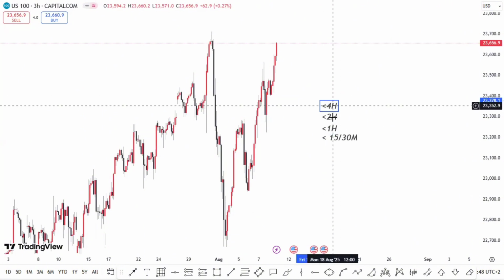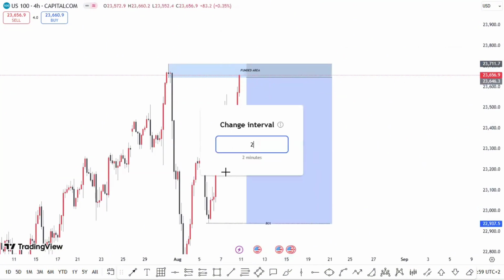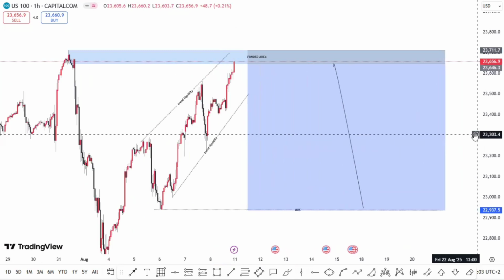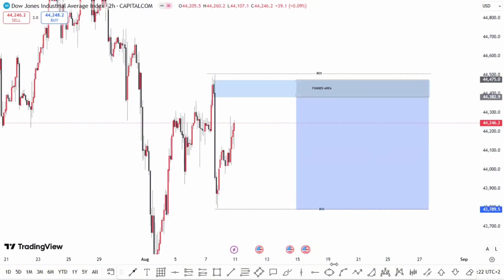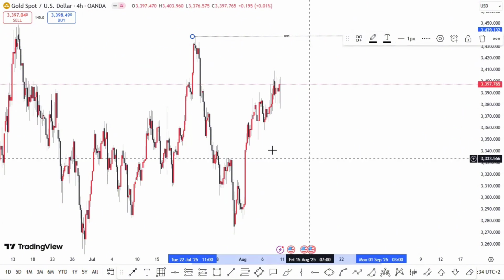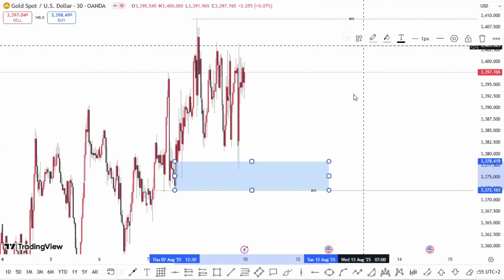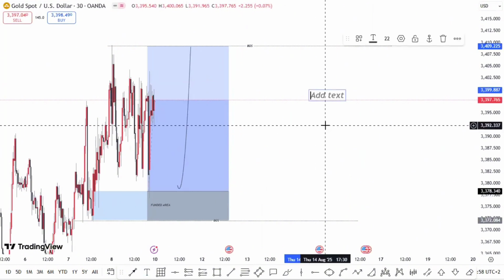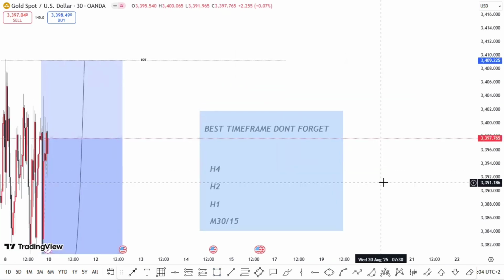The BEST Timeframe for Forex Trading |Beginner to Pro.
"Not all timeframes are created equal in Forex trading. Discover which ones work best for scalping, day trading, and swing trading. I’ll also share tips on how to combine multiple timeframes for stronger trade setups."